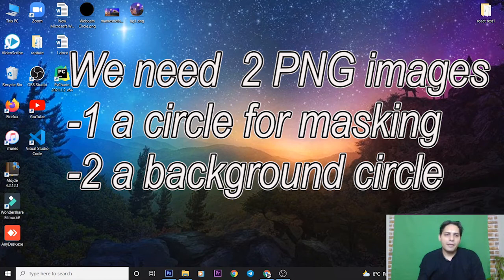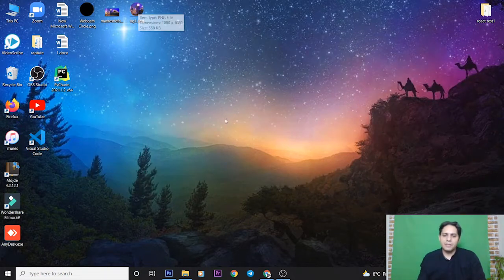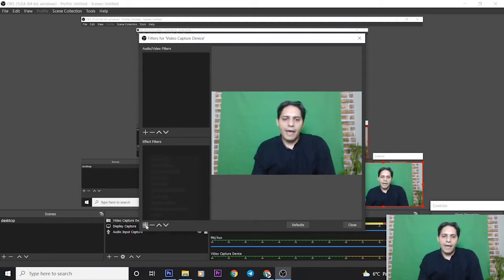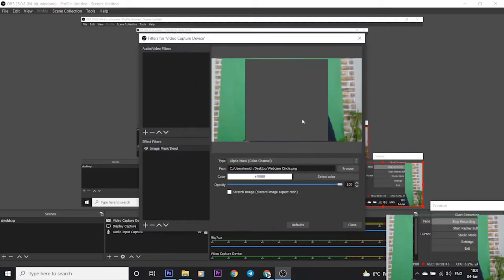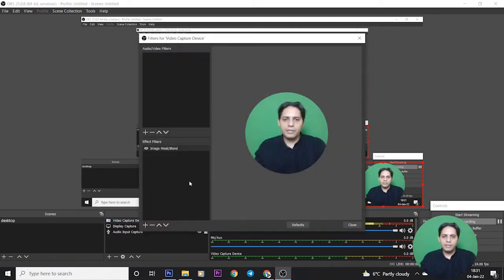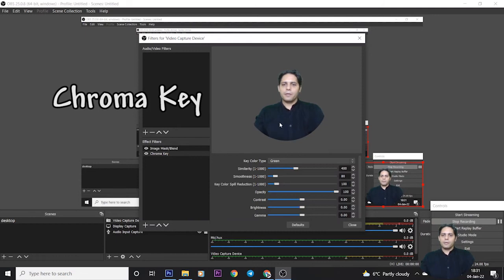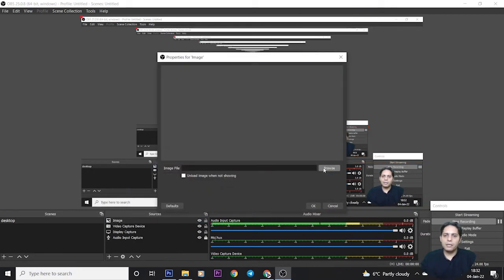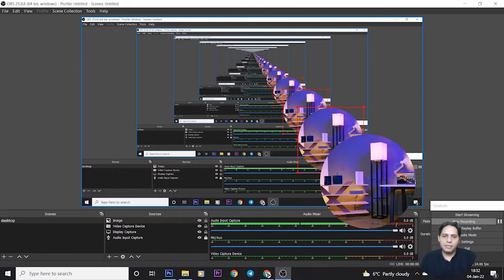How to have a circular green screen webcam in OBS ?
if you want to know  How to have a circular green screen webcam in OBS ?
this video is what you looking for!

video capture in OBS can have many filters and one of its useful filters is Chroma Key and image masking to have a custom green screen webcam .